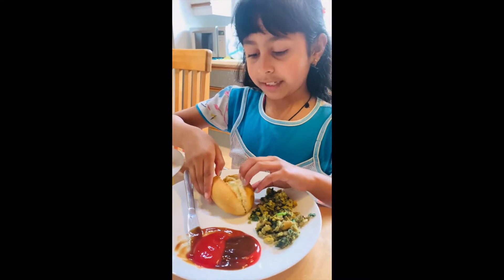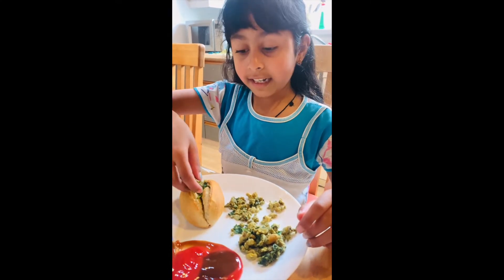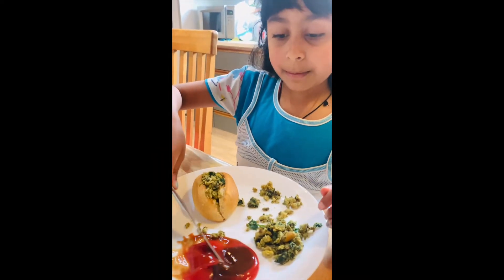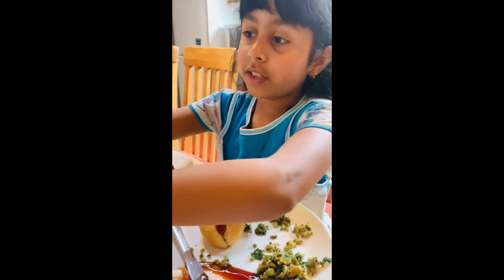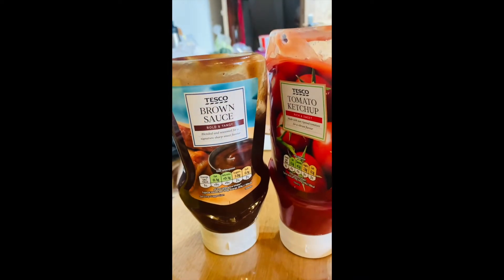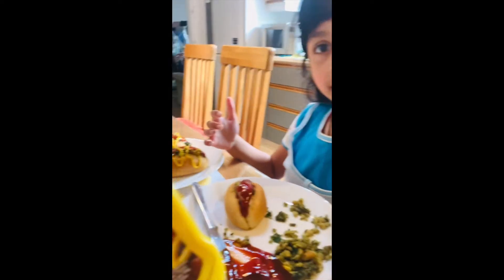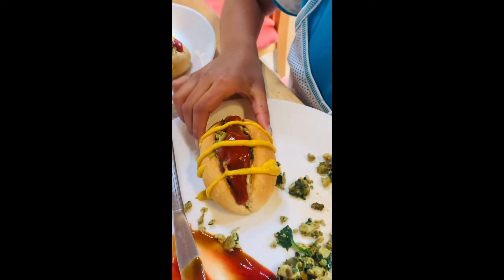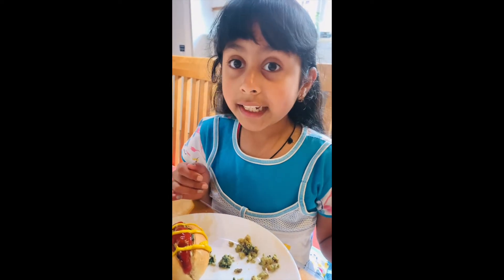Mini HotDog/ delicious/food/UK/easy/Healthy